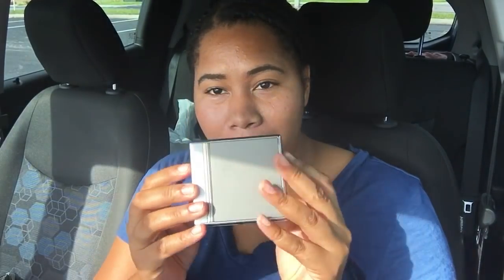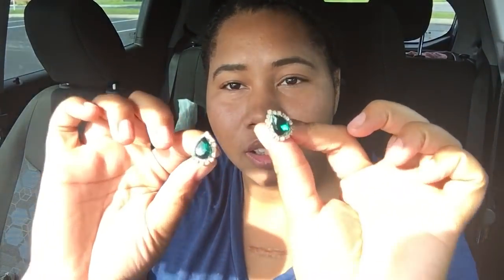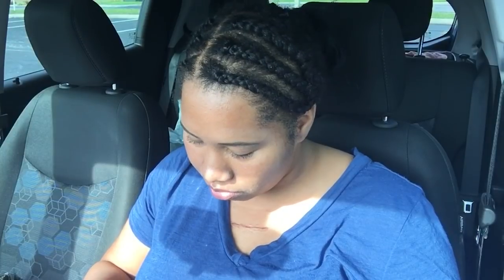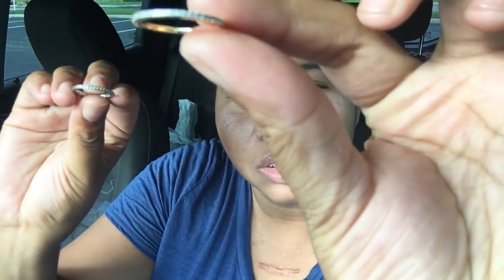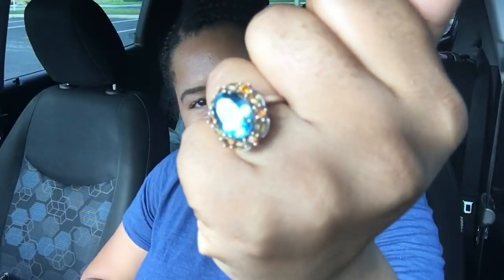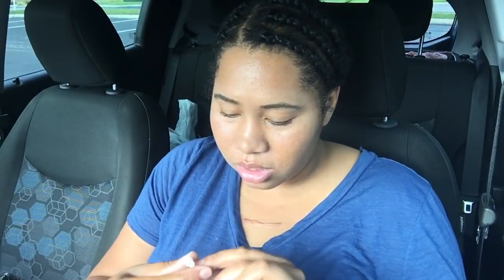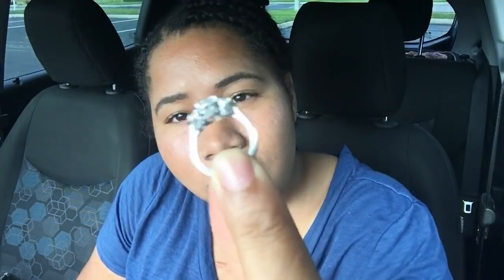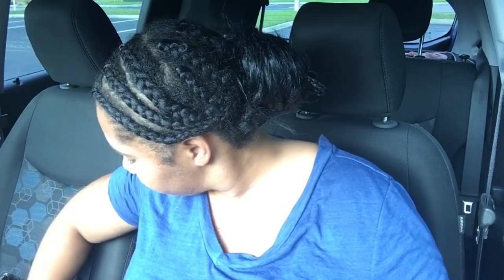My jewelry Collection 2018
Email the key word for 1 entry in the giveaway on monday!!!

Trulycrystala.com